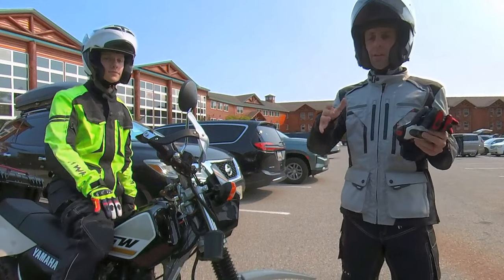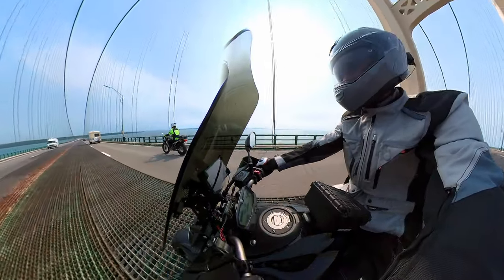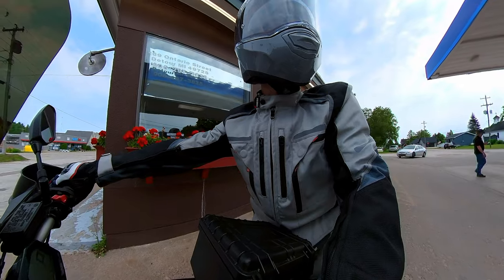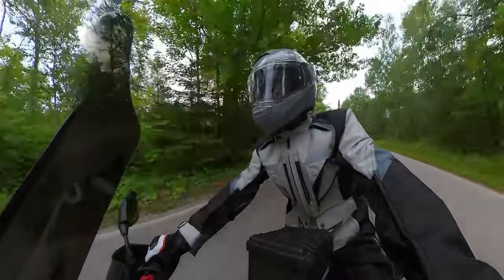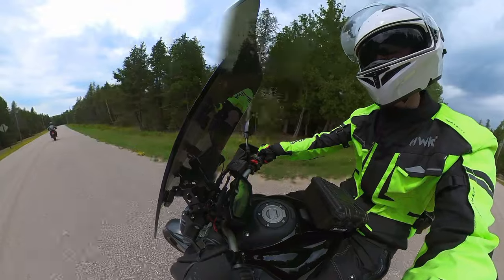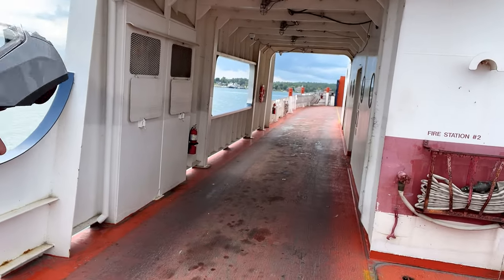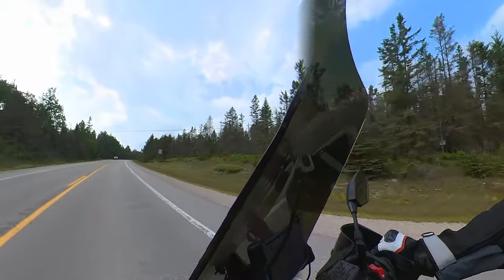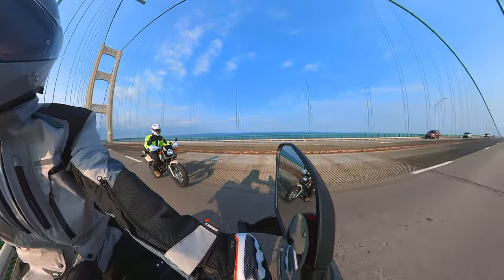Eat Lunch on an ISLAND | Father-Son Michigan Motorcycle Adventure!!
This special episode starts us off in Michigan's Mackinaw City.  Our never ending quest for the best lunch continues as we voyage across the Mackinac Bridge and head east to Drummond Island.  Being only accessible by air or sea, will lunch on the island be everything we hope?  Will the roads satisfy our hunger for curves?